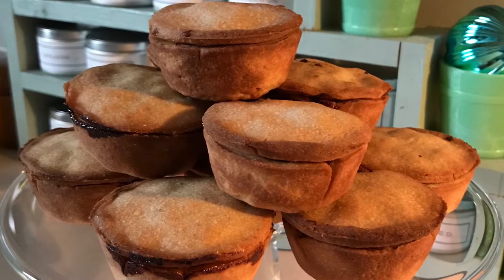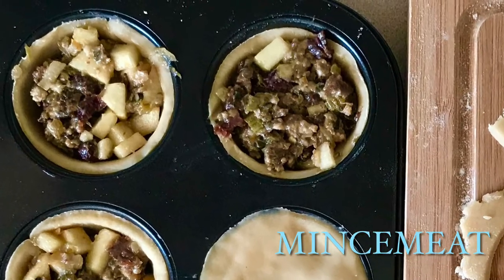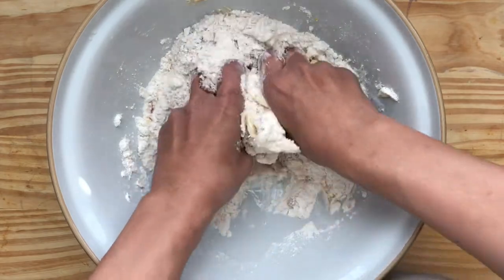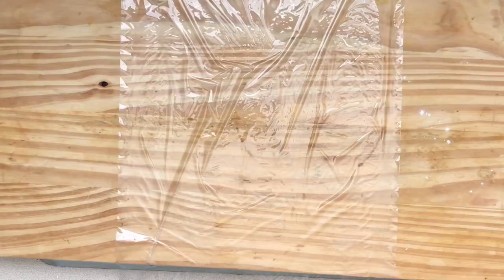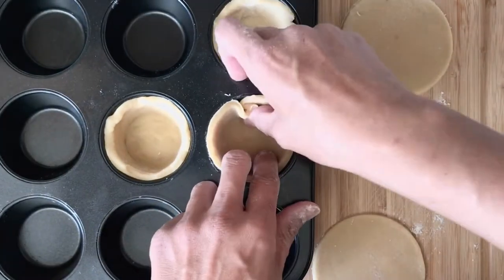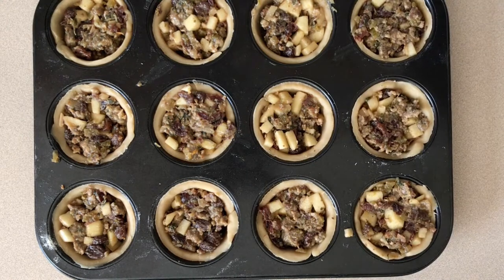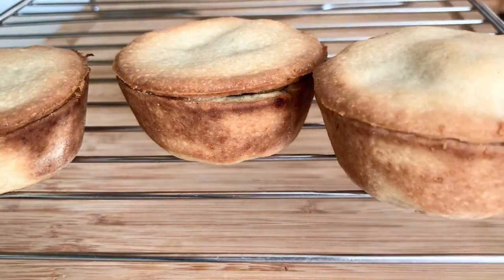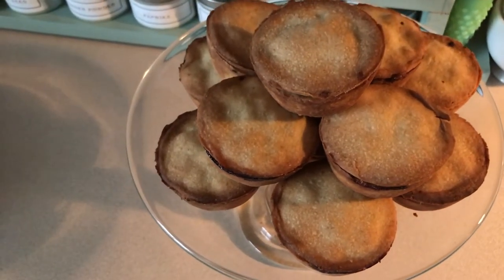THE EASIEST HOMEMADE MINCEMEAT PIES. MINCEMEAT PIE. ENGLISH MINCEMEAT PIES. MINCEMEAT. ACORN HILL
THE EASIEST HOMEMADE MINCEMEAT PIES. Much like empanadas, these hand pies are THE EASIEST to make. I promise.  With ingredients that are handy in our pantry, this is beginner friendly. From the sweet crust to the filling.

MINCEMEAT.

RECIPE
(MINCEMEAT PIE. ENGLISH MINCEMEAT PIES)

Ingredients
•For the pastry
375g/13oz plain flour
250g/9oz butter, softened
125g/4oz caster sugar, plus extra for sprinkling
1 medium free-range egg

•For the Mincemeat
1 package skinless sweet Italian sausage.  Or plain ground meat
1 large onion
Any dried preserved fruit you have in the pantry.  I used half a cup each of:
- apricot
- dried sour cherries
- raisins
- sultanas
Zest of 2 clementines

2 x 400g/14oz jars mincemeat
2 tangerines, zest grated and flesh chopped
1 apple, finely diced

•Method
1. Preheat the oven to 200C/400F/Gas 6. To make the sweet pastry, rub the flour, butter, sugar and egg together with a splash of cold water until it just comes together as a dough. Do not over work the dough. Wrap the pastry in cling film and set aside to chill in the fridge while you make the filling.

2. To make the filling, turn the mincemeat out into a bowl, grate the zest of the tangerines into the mincemeat, then peel and chop the fruit. Throw the tangerine and apple pieces into the bowl and blend by hand.

3. Roll out the pastry to a 3mm/1/8in thickness. With a round pastry cutter, cut out 6 x 9cm/3½in discs of pastry. Press the pastry into the muffin cups and fill each one with a good helping of the mincemeat mixture, so that it reaches three-quarters of the way up the side of the pastry-lined cup.

4. With a fluted pastry cutter, cut out 6 x 8cm/3¼ in pastry circles for the lids (slightly bigger than the top of the muffin cups). Place a lid on top of each pie and gently push down. Sprinkle with caster sugar.

5. Bake for 20 minutes, then transfer to a wire rack to cool. Dust with icing sugar and serve warm with fresh cream.